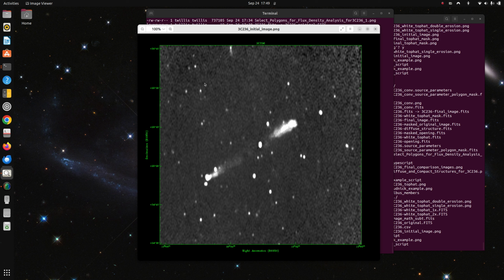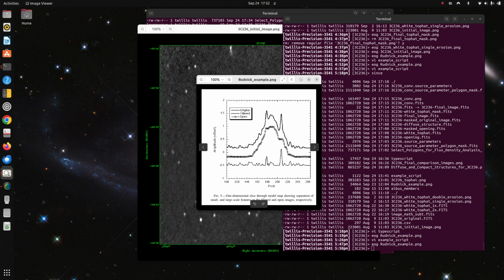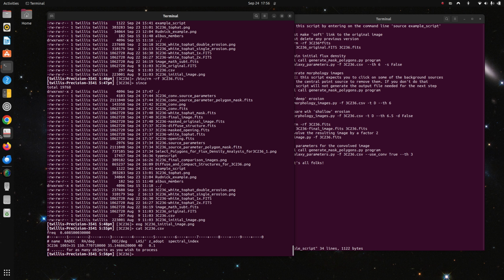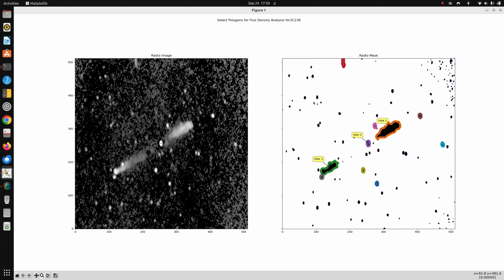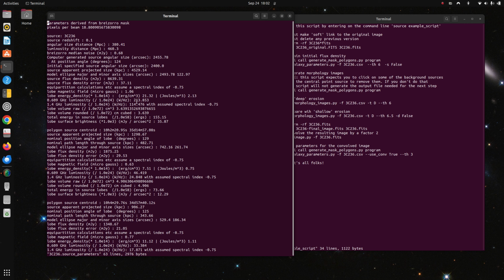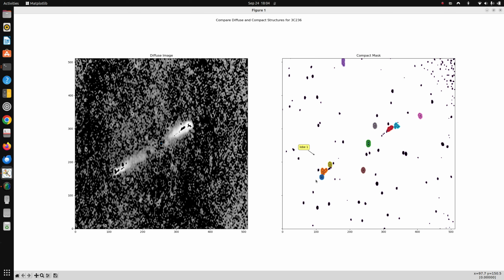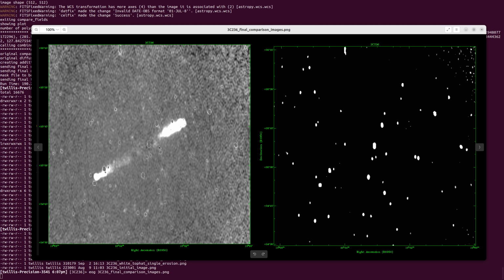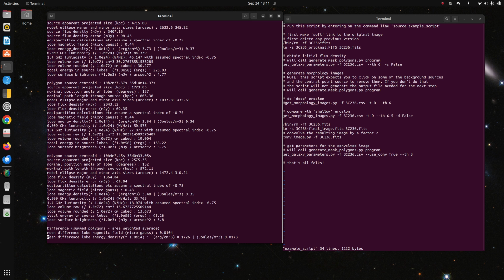3C236 instruction video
A video describing how to process a double-lobe radio galaxy with a central core source to obtain various radio source parameters using the software in GitHub twillis449 radio_astronomy_source_analysis